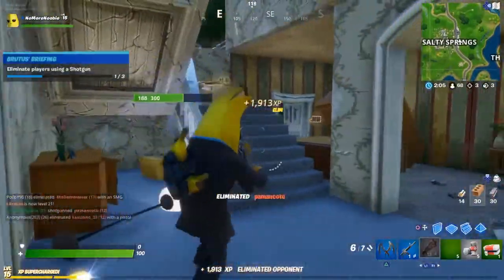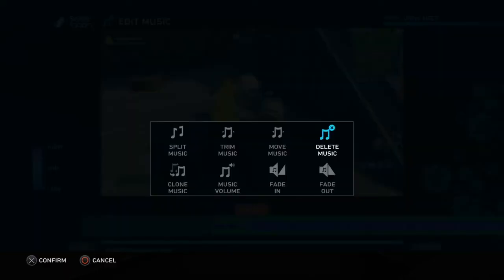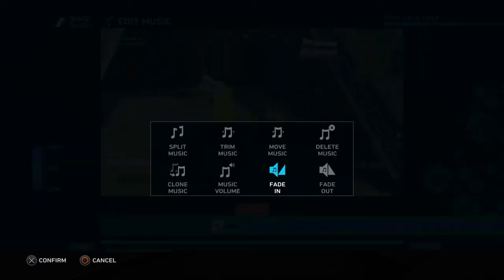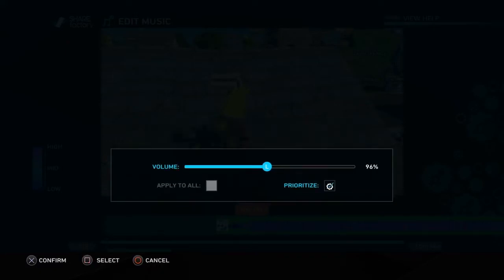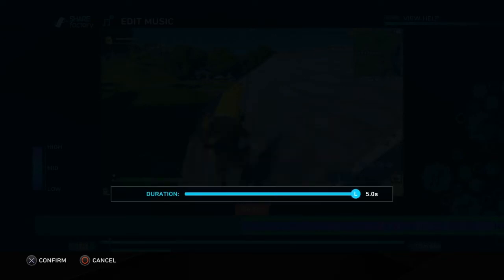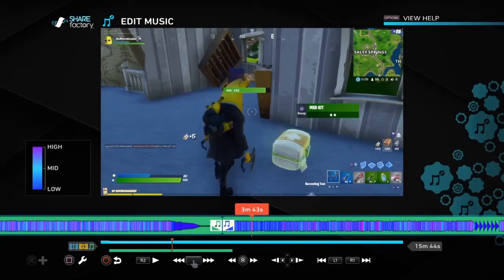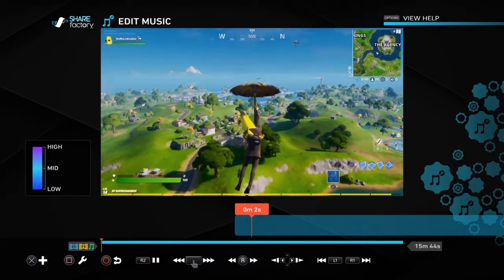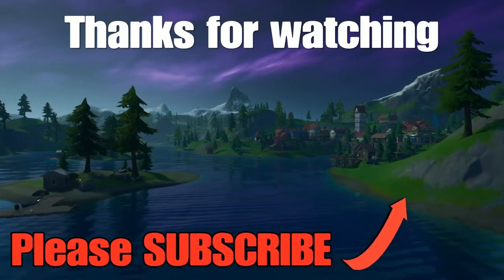How to add music on sharefactory PS4 2020 (Free and Easy)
Sharefactory Tutorial showing how to add commentary to ps4 sharefactory videos.